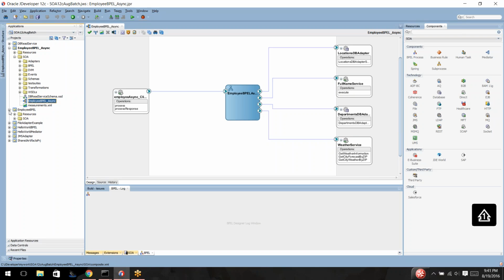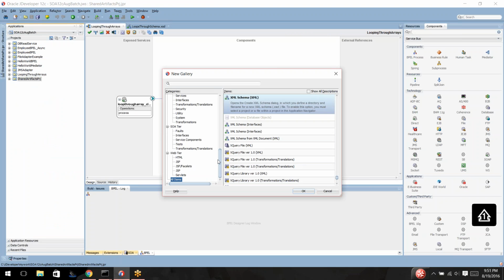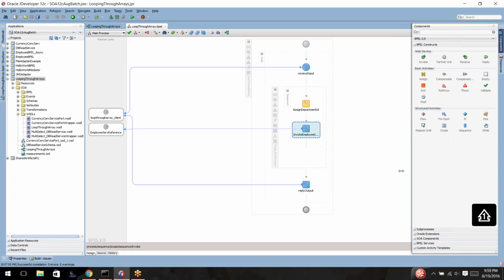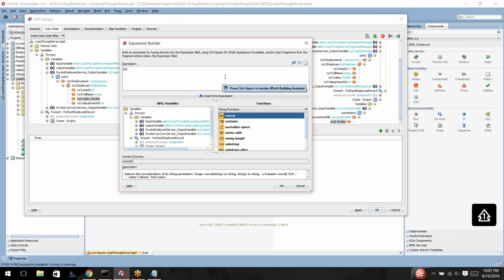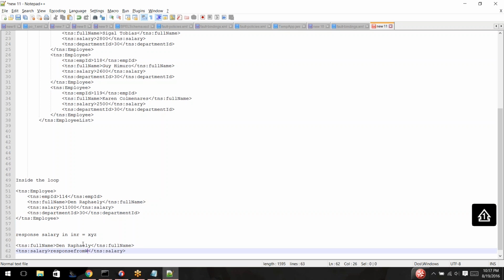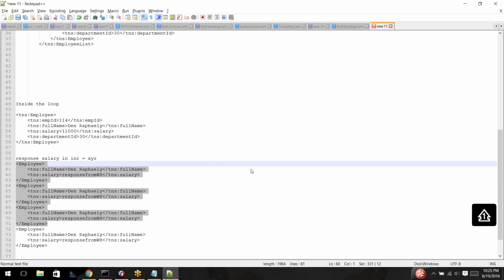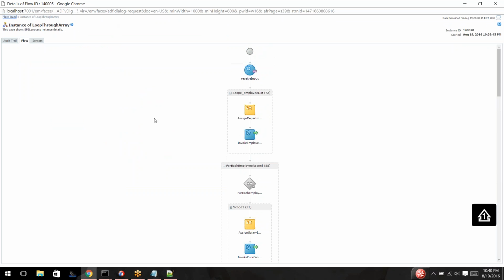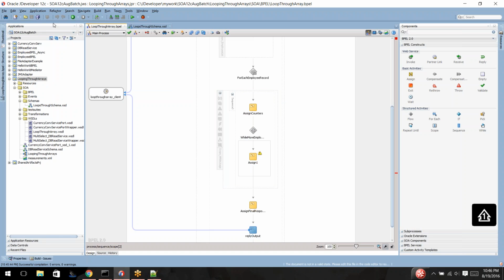13 XML Manipulation in BPEL